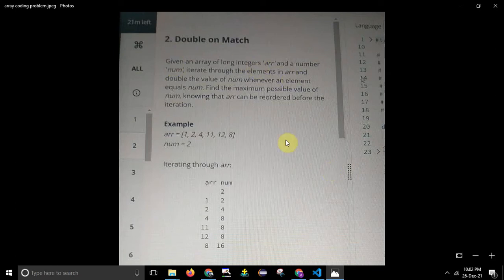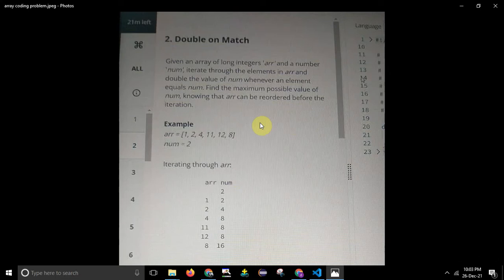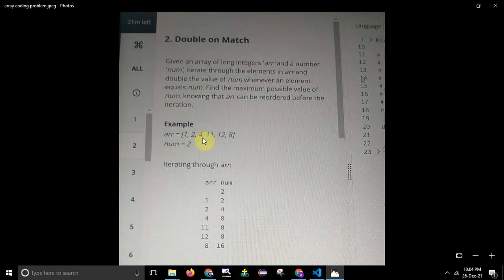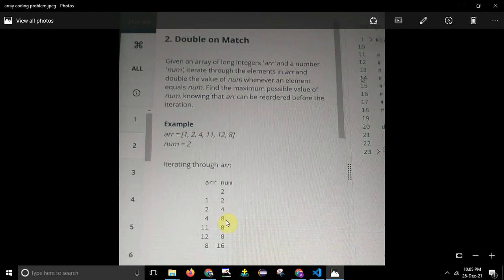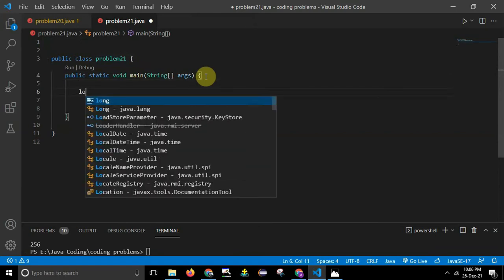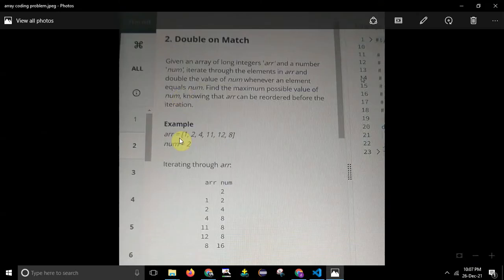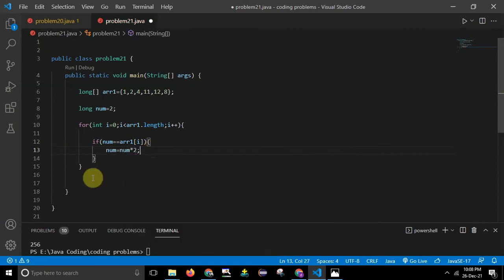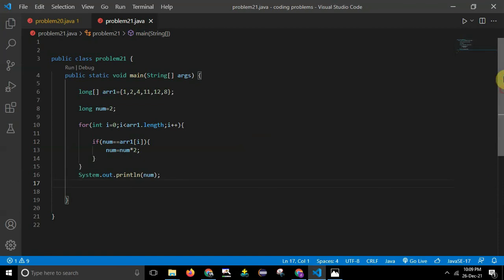TCS Off Campus coding problem/Double at match off campus coding problem#tcs